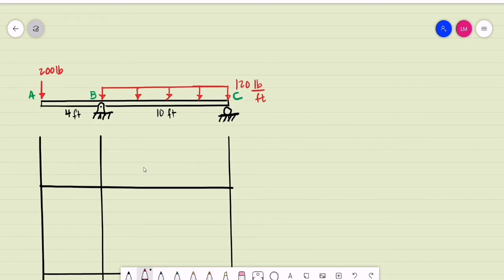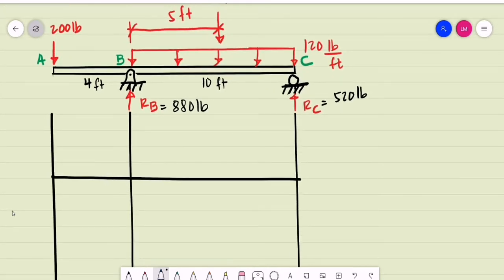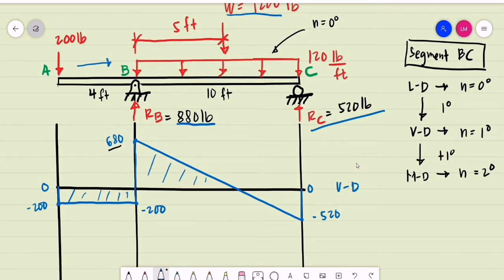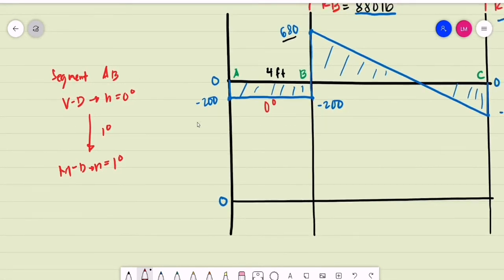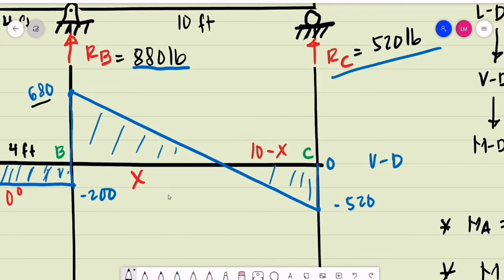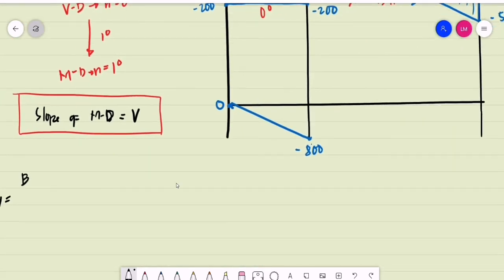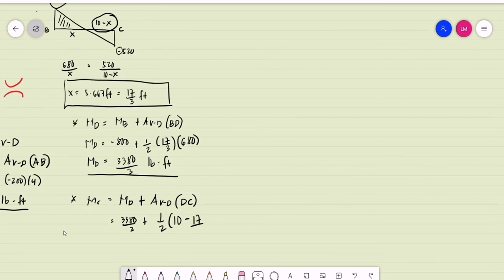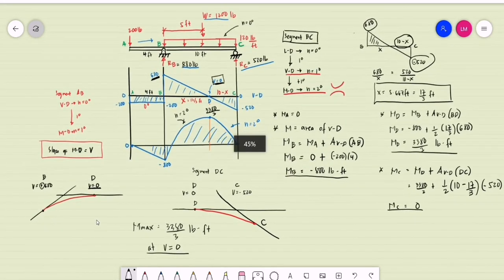(2) Shear and Moment Diagram: Simple Beam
Shear and Moment Diagram, Mechanics of Deformable Bodies, Strength of Materials